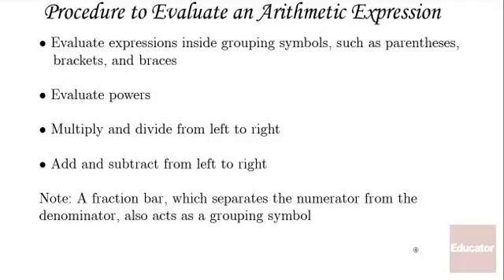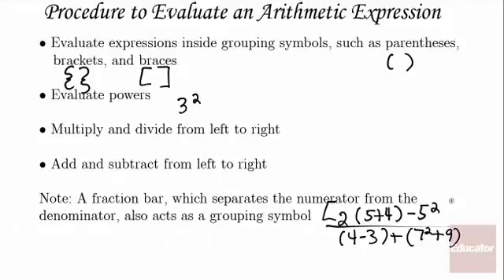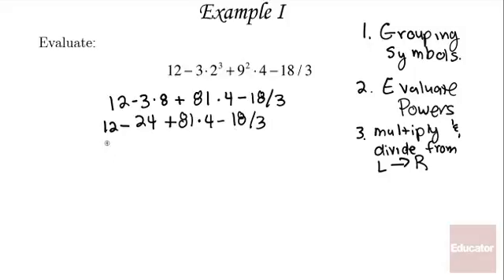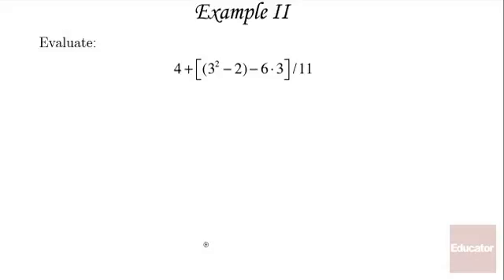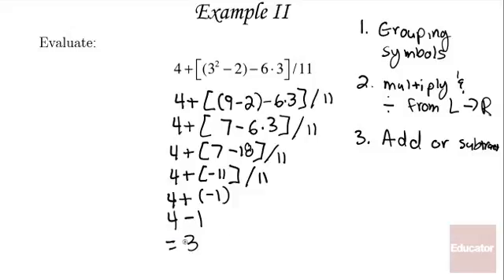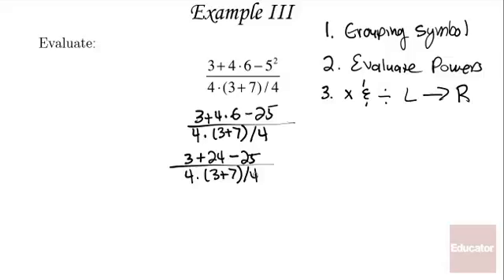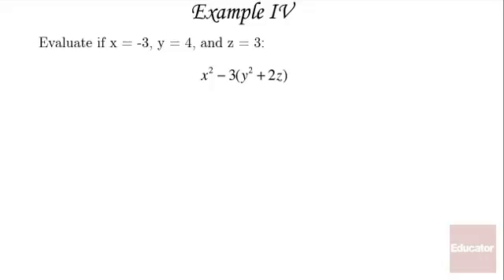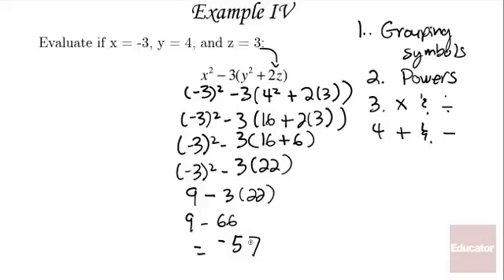01 2 Order of Operations